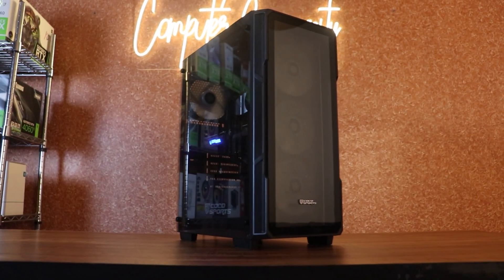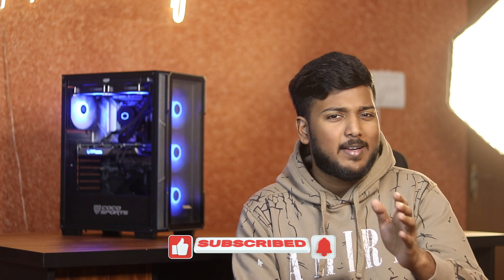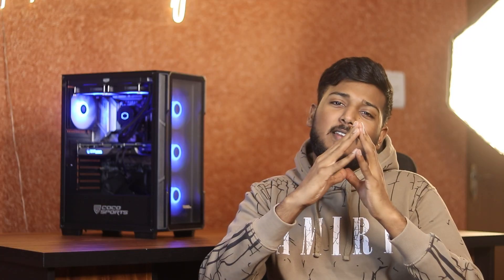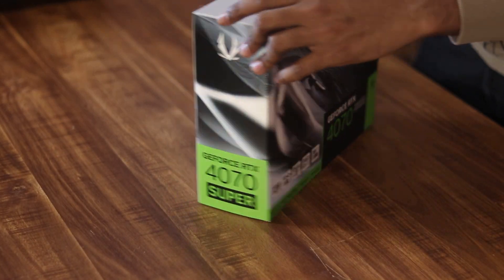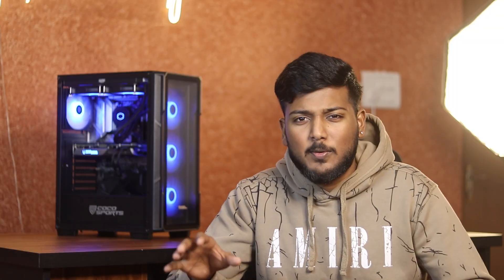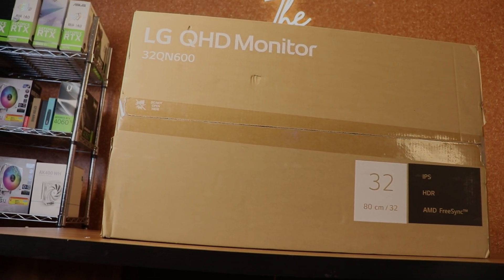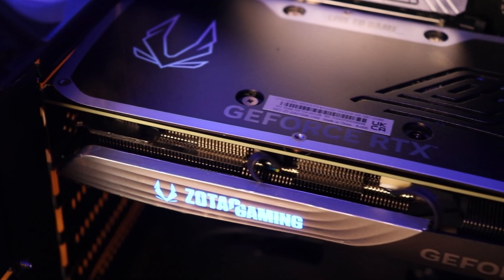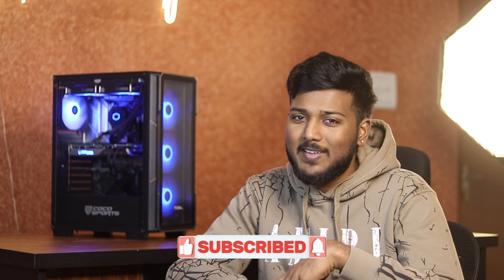Pure Productivity PC Build for Video Editing, 3D Rendering, Architecture | RTX 4070 Super | i7 14700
🚀 Welcome to The Computer Community 💡

This PC can provide excellent support for any Productive tasks in Premier Pro, After Effects, Blender, Davinci, 3DS Max, Lumion, Twinmotion, Revit, Cinema 4D.

Also well suitable for 2K Gaming with smooth frames when paired with a 144HZ Gaming Monitor.

We Provide 100% Sensible PC Builds for Gaming, VFX, AI, Architects, and Productivity, all backed by our Price Match Guarantee and lifetime service support. 🧑‍💻

🔧 Parts Used in This Build:

Only the Build Cost Approximately 1.5L During the Time of video.

MAG B760M MORTAR WIFI II
TeamForce Vulcan 32GB (16x2) DDR5 6000mhz
1TB XPG S70 BLADE SSD NVME
Cooler Master ML240 Core ARGB
Deepcool PM750D
Cocosports Core 200M
RTX 4070 Super 12GB Graphics Card
Windows 10 Pro Original  ( Free Upgrade to Windows 11 )

Additional Components Provided ( Extras )

2TB WD Blue HDD 7200RPM
LG 2K IPS 32INCH - 32QN600-B
Cyberpower 1200VA UPS
Coconut Storm Mechanical Keyboard - Red Outemu Switch - Full Size
Logitech G203 Black Mouse

🏬 Visit Our Studio/Store :

CC Electronics (OPC) Private Limited
No.3 Lock Street, Kilpauk
Chennai - 600010
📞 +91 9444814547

🌟 Produced by:

Tier 1 Retailer in Multiple Brands of Consumer Electronics and Computer Hardware.